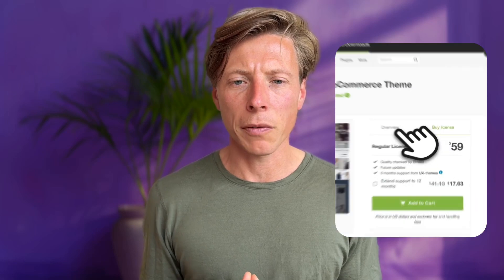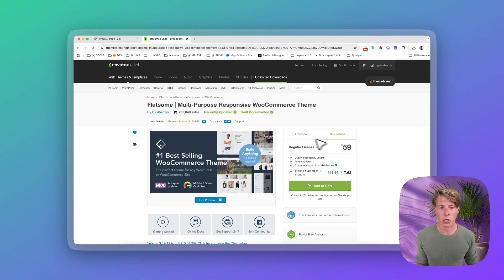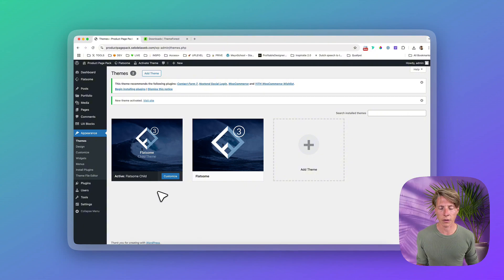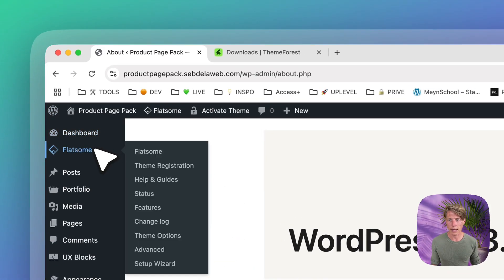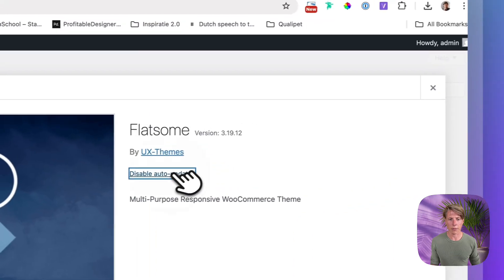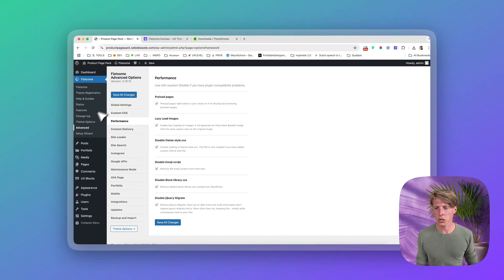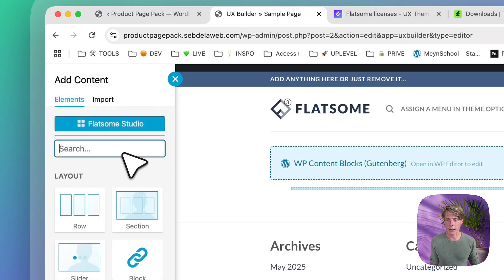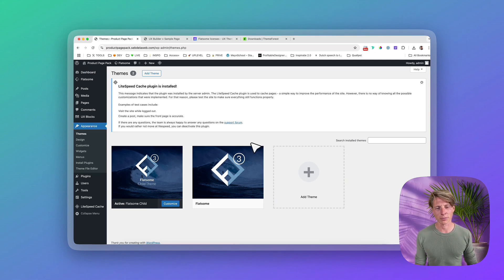How to install Fatsome Theme for WooCommerce in 2025 (Step-by-Step Guide)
Learn how to add smart popups for WooCommerce product variations using the Flatsome theme. Ideal for size guides, product options, and more – easy step-by-step guide!

📂 *Chapters:*
00:00 Intro & What You’ll Learn
00:59 Downloading Flatsome from ThemeForest
01:33 Installing Parent & Child Themes
03:07 Registering the Theme & Enabling Auto Updates
05:49 Performance Settings for Speed Optimization
07:32 Disabling Unused Features for Faster Load
08:04 Final Tips & Recap

Want to give your Flatsome WooCommerce shop a 100 times better look and boost your sales? Checkout our custom designs and 1:1 service: